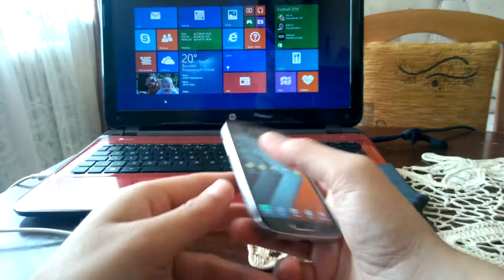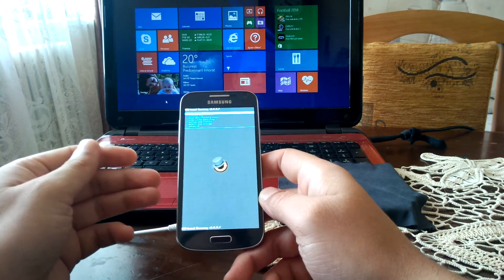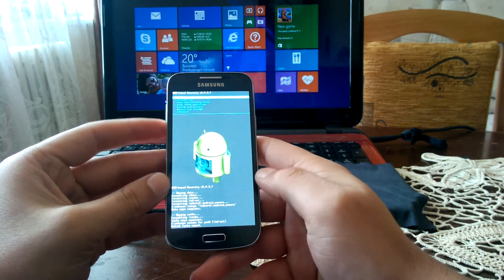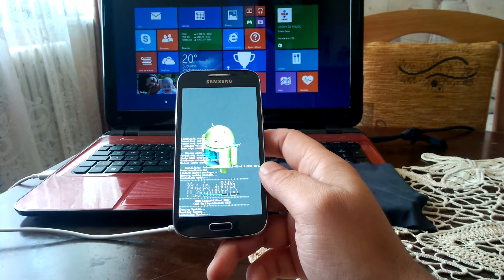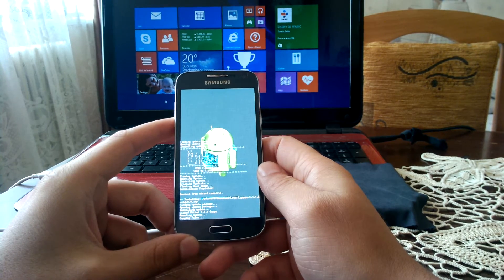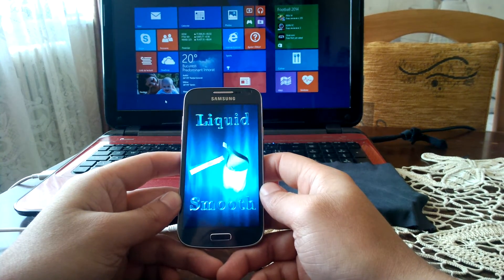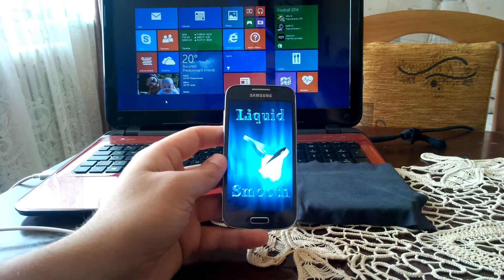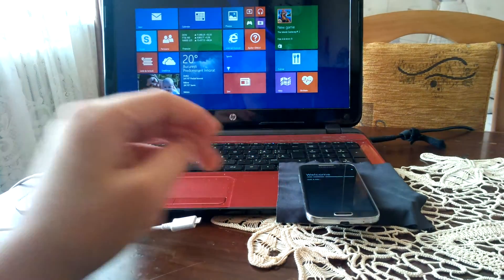How to install a Custom Rom on Samsung S4 Mini and on any Android device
Just a short tutorial on how to install a custom rom on your Samsung Galaxy S4 Mini i9195 and on any Android powered device.